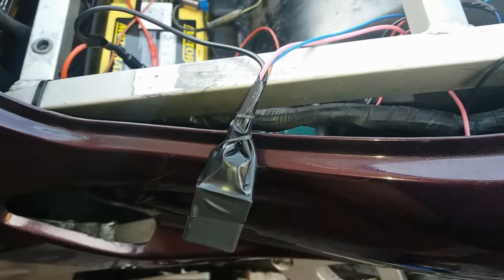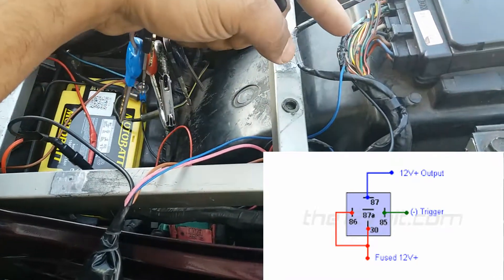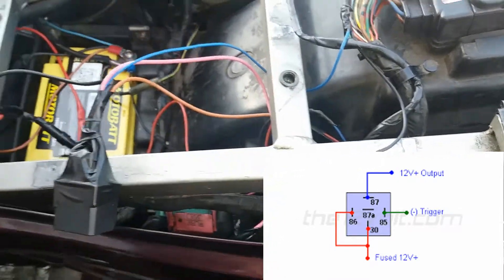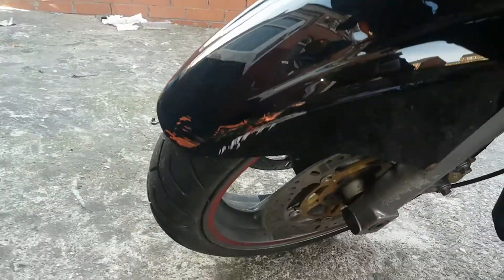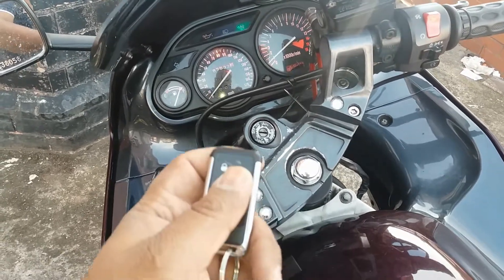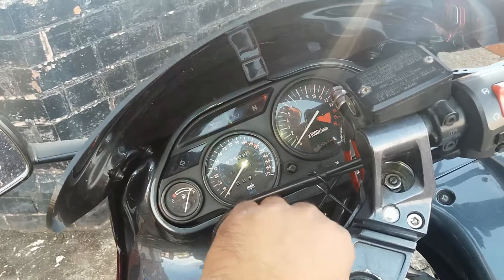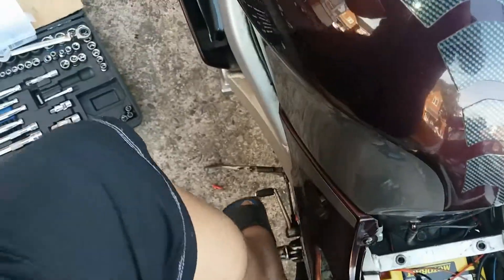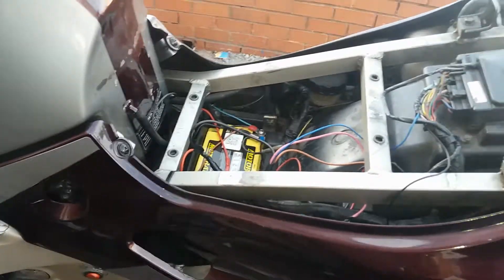ZZR-600: Remote Start Inhibitor.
Don't you hate it when your bike remote starts and just fucks off?
Me too. So I installed a remote start inhibitor circuit.

INSTALL:

Pin 30 is battery fused live.
Pin 85 is neutral signal negative signal.
Pin 86 is alarm positive start signal INPUT. (WIRE THIS TO THE ALARM AND NOT AS THE DIAGRAM SHOWS!)
Pin 87 is your positive output back to the starter solenoid.